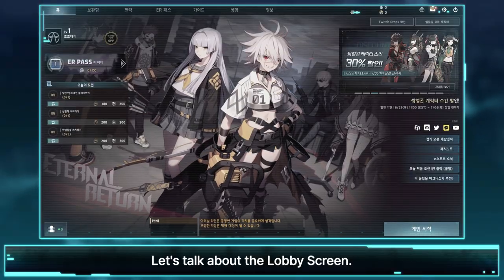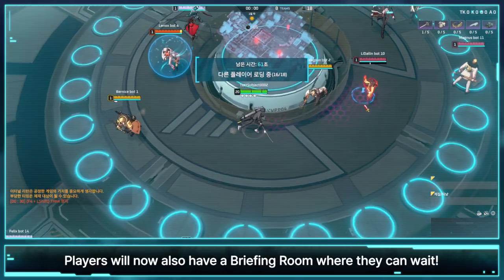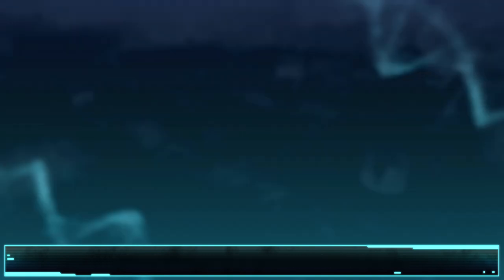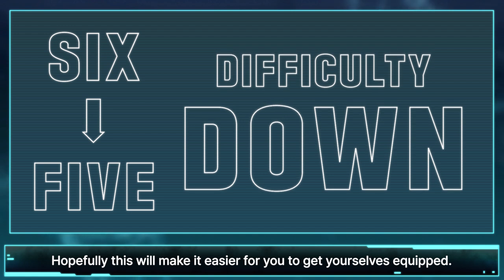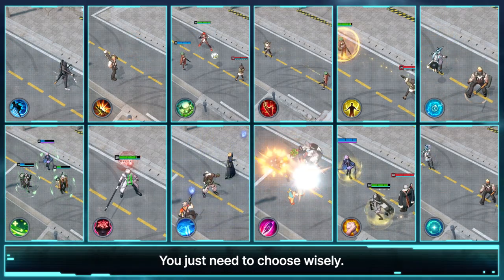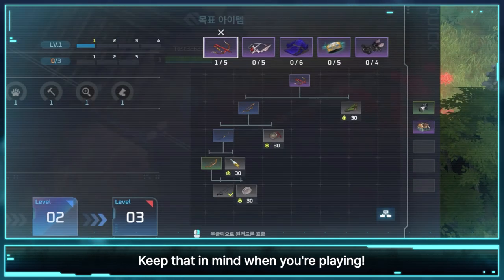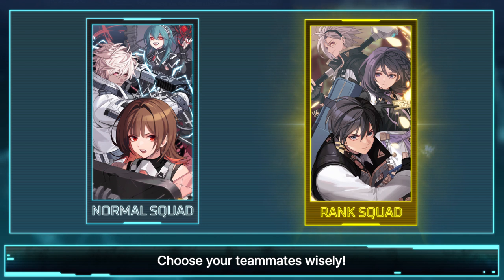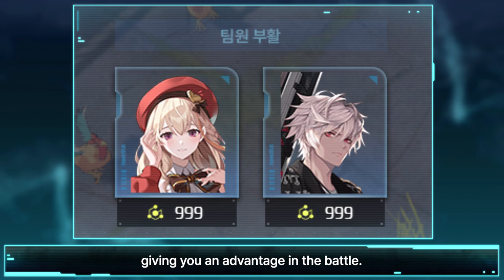Game Changes - Eternal Return 1.0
Let Dr. Nadja give you a brief summary of the changes that are happening to Eternal Return upon launching!